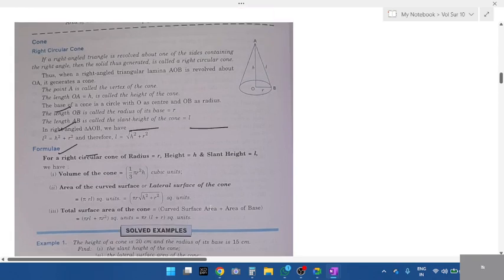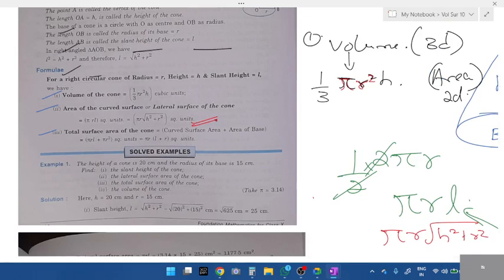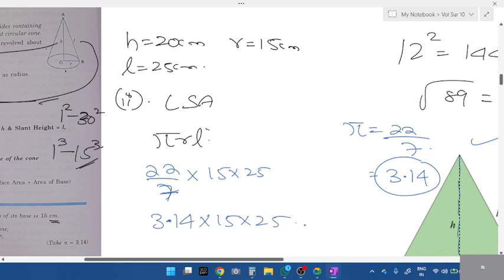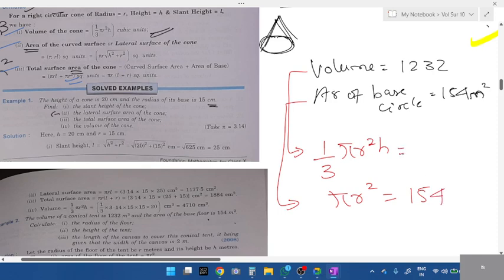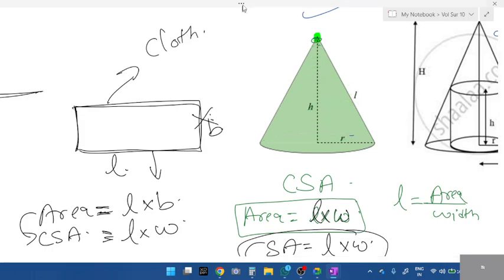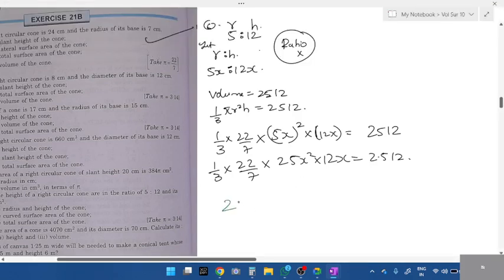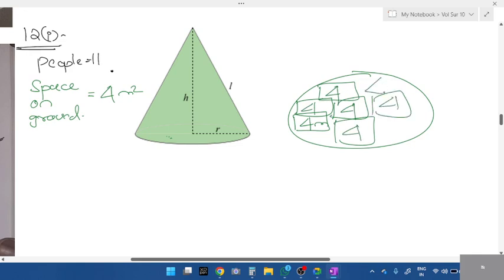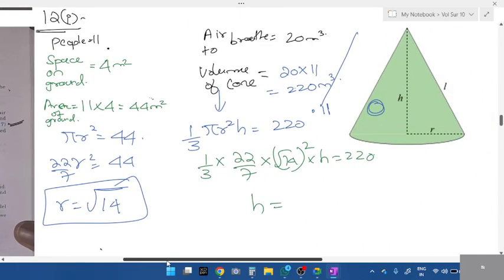Volume & Surface Area(Cone), Part 1